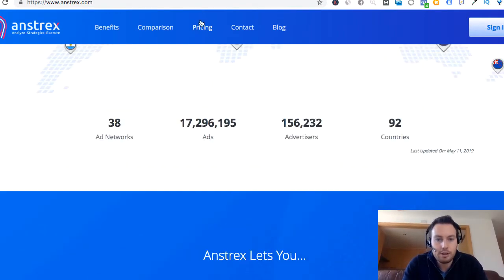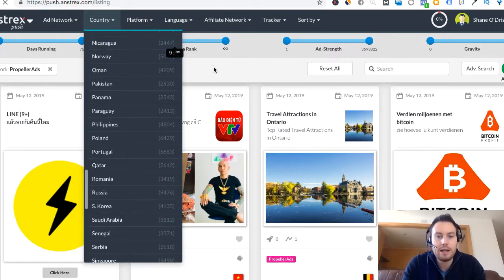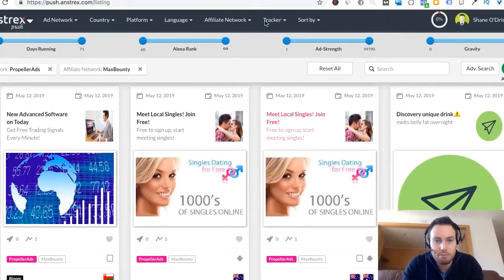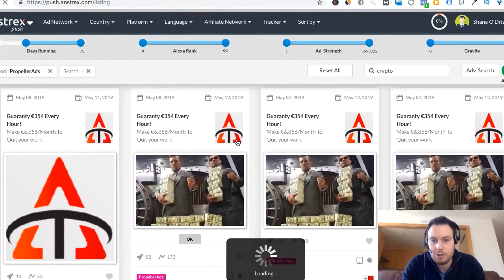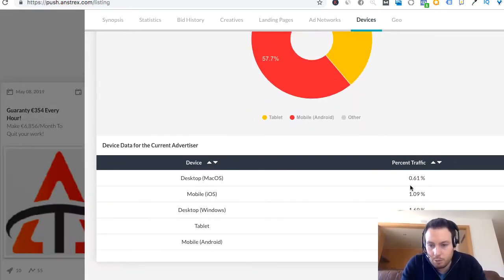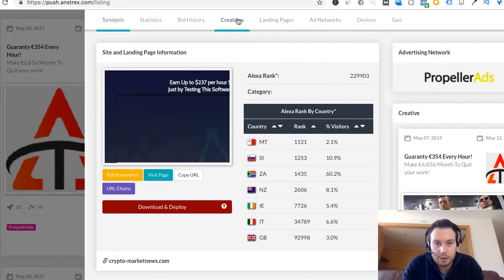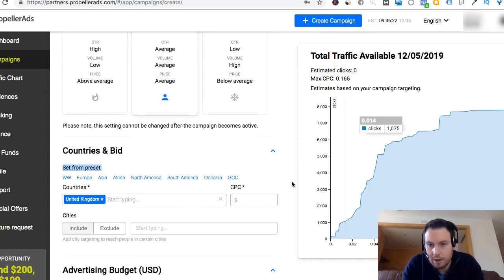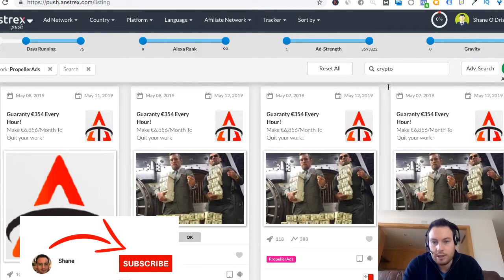Anstrex Review - Is Anstrex the Best Push Notification Spy Tool?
Is the Anstrex Tool Worth It? In this review we'll dig deep into the push notification spy tool that is a game changer in the industry.

If you use push notification traffic, then you need to watch this anstrex tutorial for push and cpa. Get ideas of what CPA campaigns work on push and what creatives you should be using.